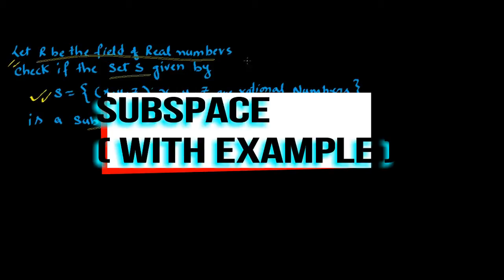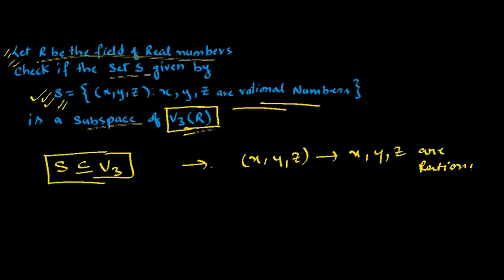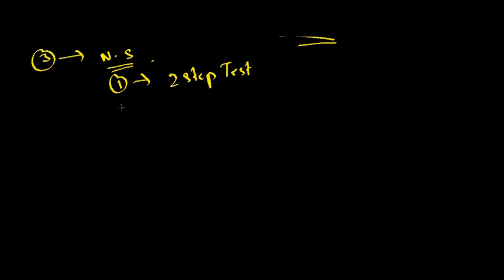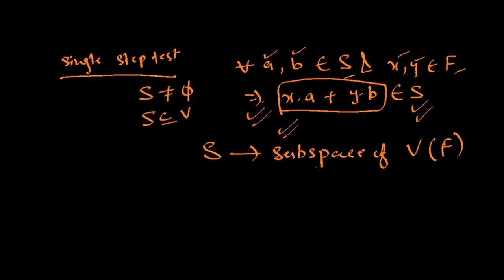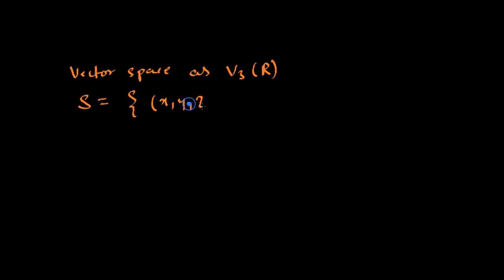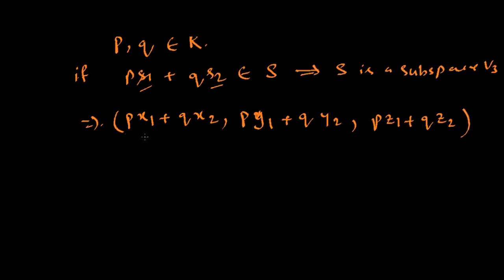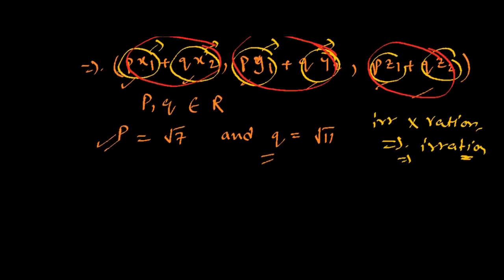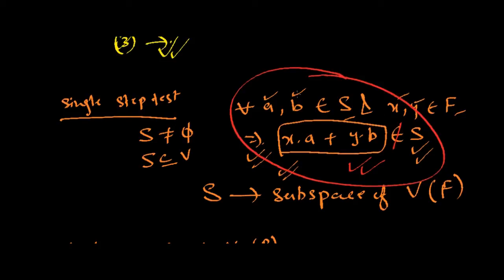Subspace example - simple explanation